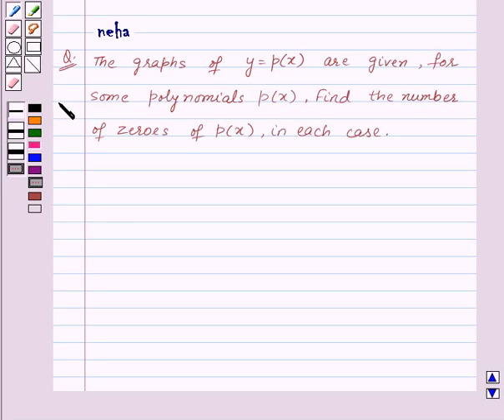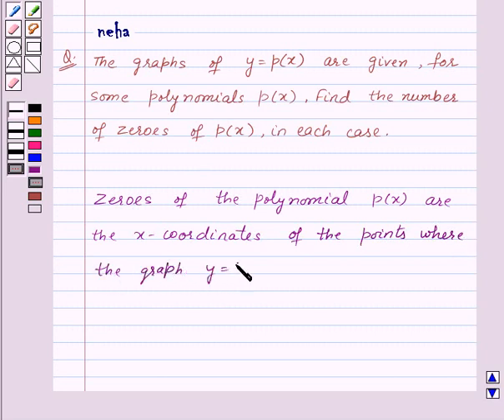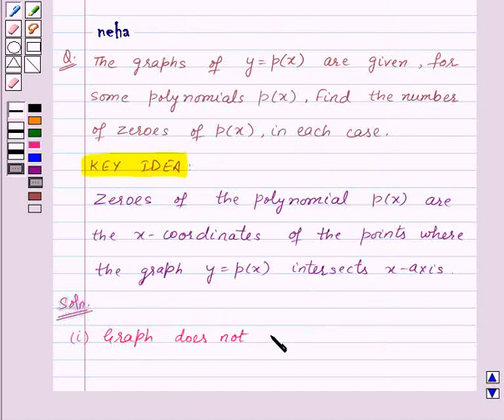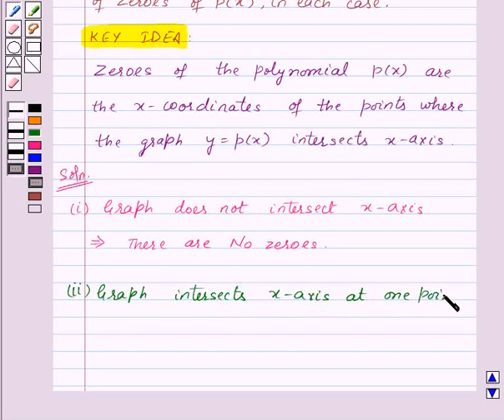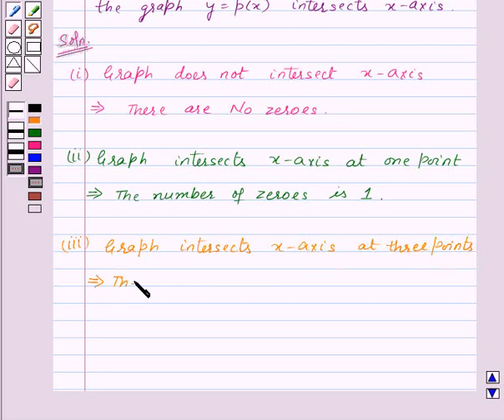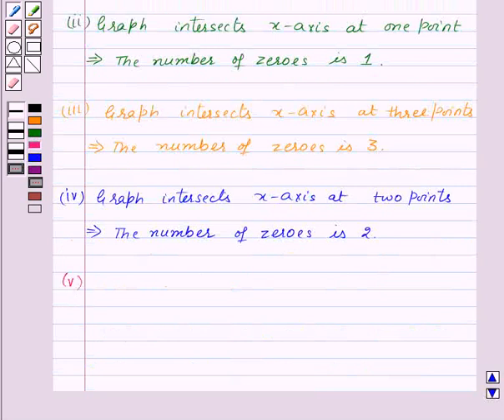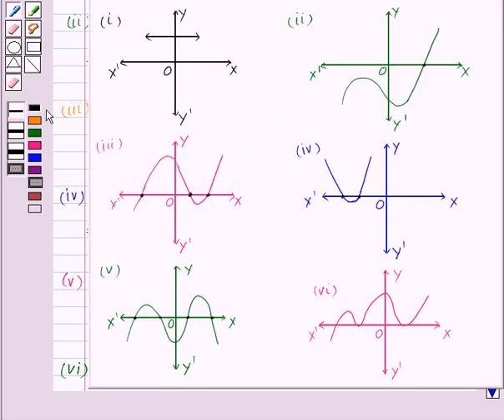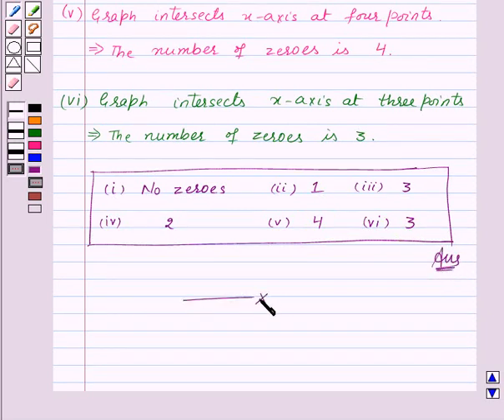Maths X NCERT 2007 2 2 1 1